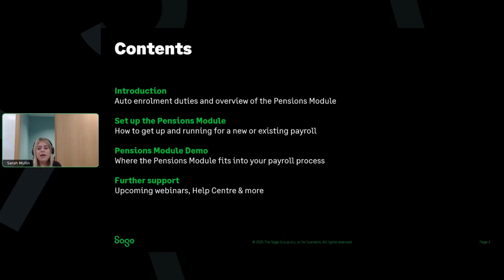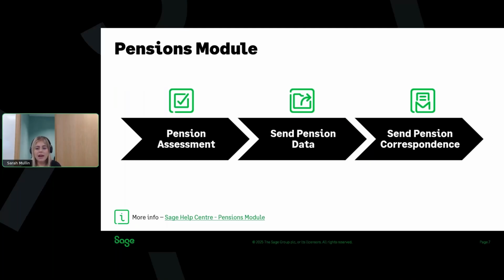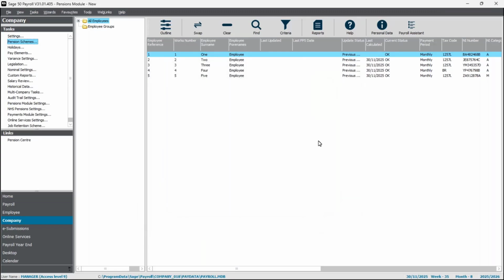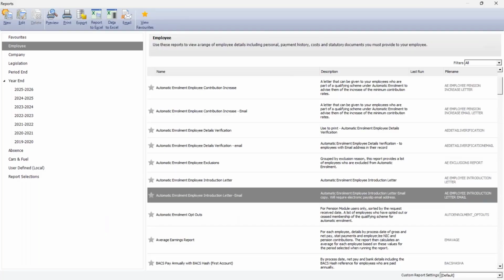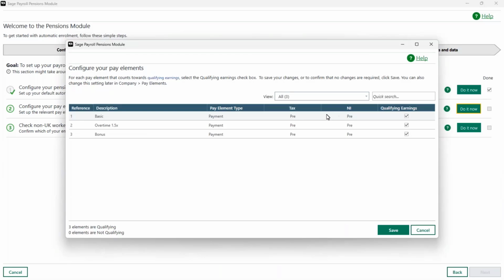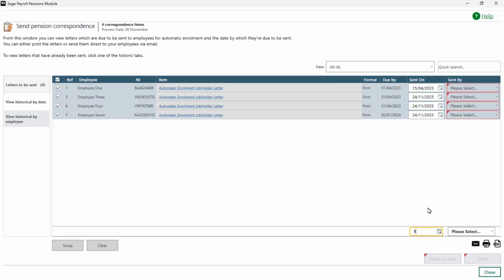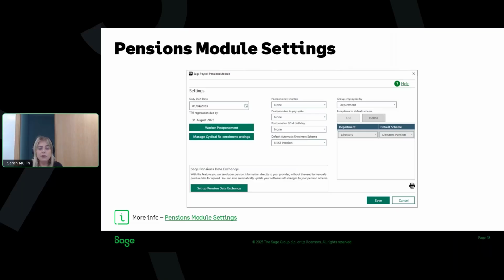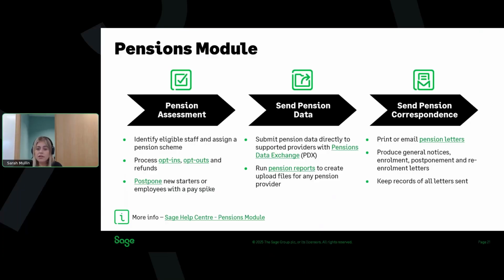Sage 50 Payroll (UK) - Pensions Modules: Get Started